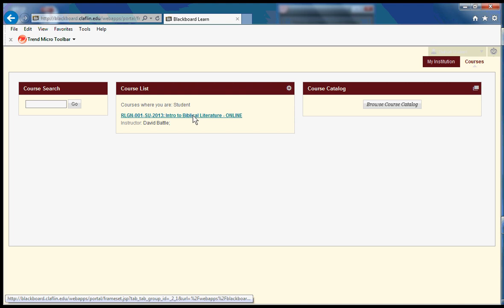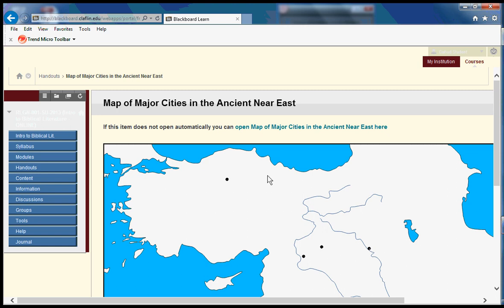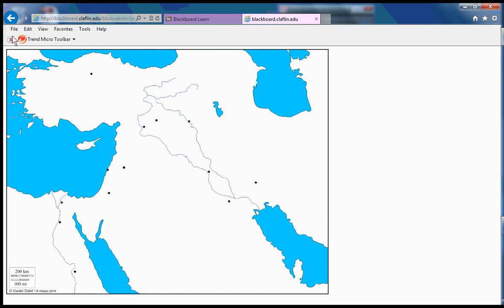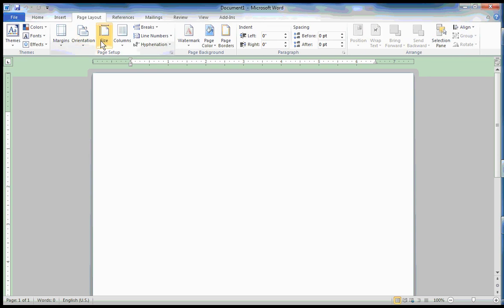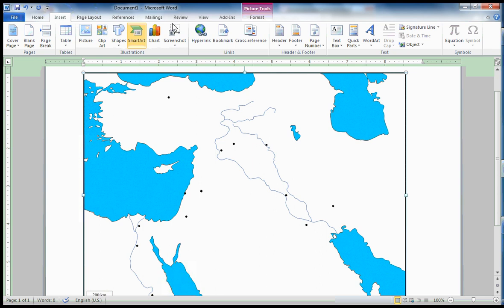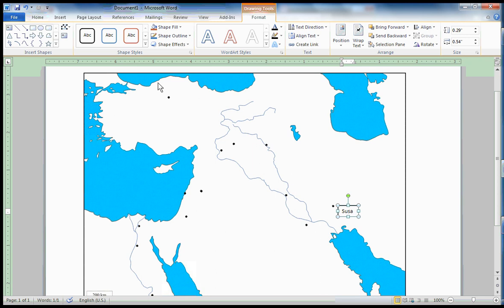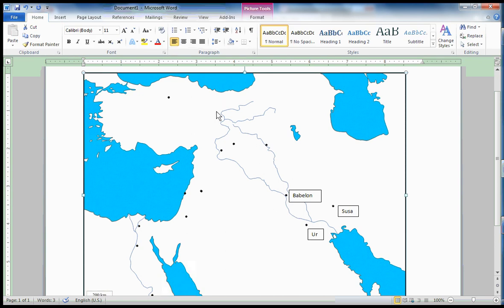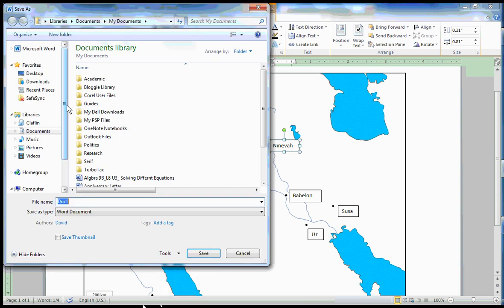Downloading a map